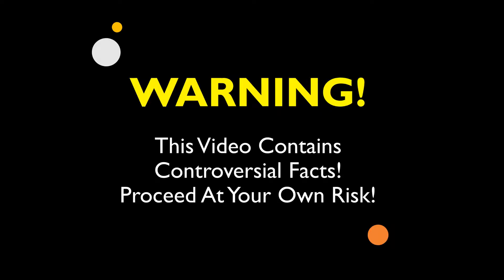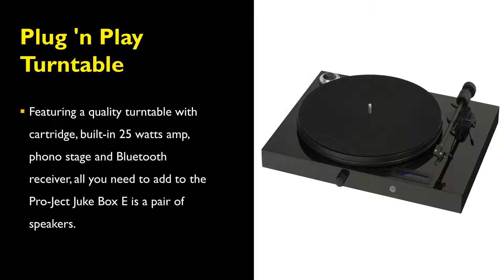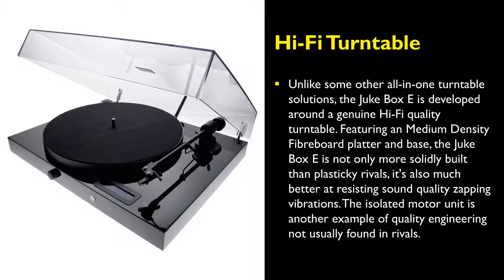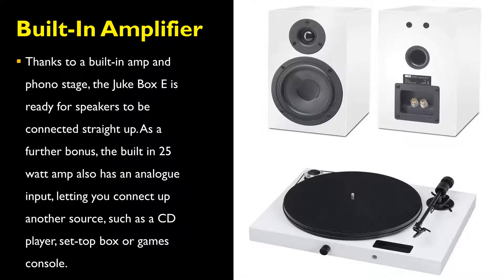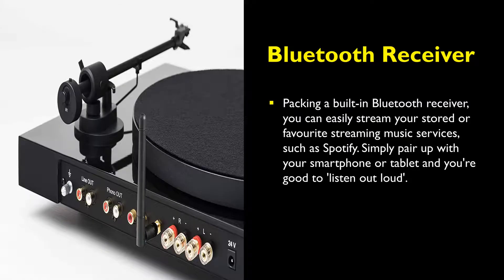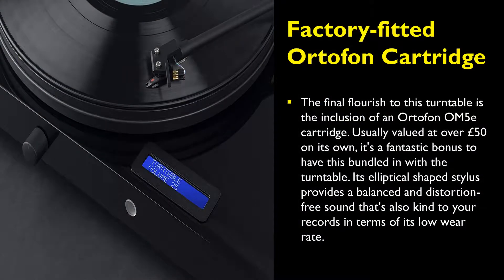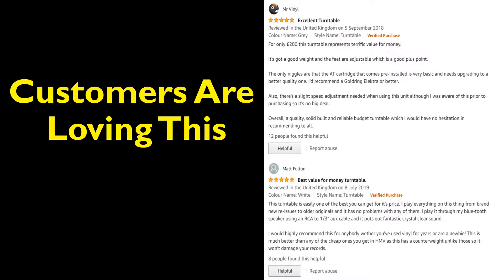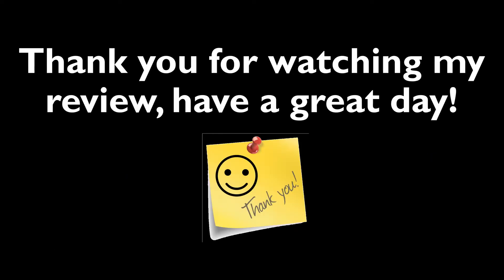Project Juke Box E Record Player Review | Pro-ject Juke Box E Vinyl Turntable Review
The Pro-ject Juke Box E Record Player is a record player, phono stage, Bluetooth receiver, line pre-amplifier and power amplifier in one, requiring only a pair of speakers to make a complete system. If you thought that a starter turntable system is complicated to set up, Juke Box E proves the contrary.

This belt-drive deck on the Project Juke Box E record Player offers the fastest possible installation process because it comes pre-adjusted out of the  box and offers superb sound quality. Tracking force and anti-skating is pre adjusted for the pre-mounted Ortofon OM 5E cartridge.

The Project Juke Box E Record Player High power Supply is available optionally. It features up to 50% more peak power output, increasing
dynamic and bass response. The true ground connection over a 3 pin power plug can dramatically reduce hum and noise under critical power conditions.

In the box:
* Juke Box E with Ortofon OM 5E cartridge
* Remote control incl. batteries
* Felt mat
* Dust cover
* Adapter for 7“ singles
* Power supply
* Allen key, stylus pressure gauge, gloves

To find out more about the Pro-ject Juke Box E Record Player